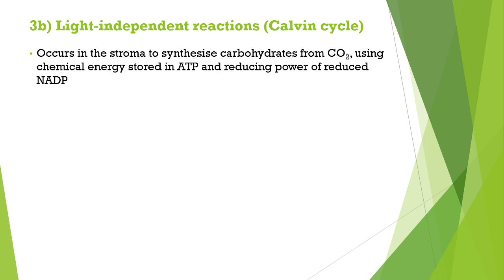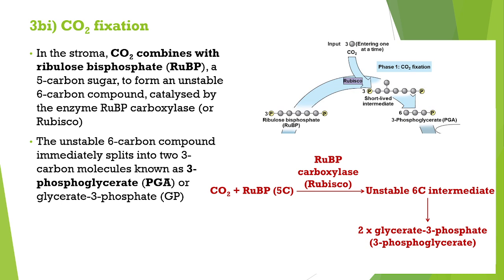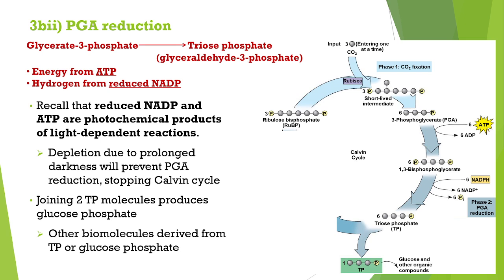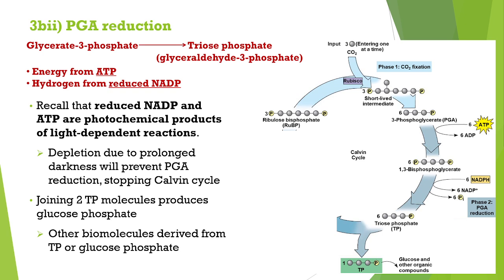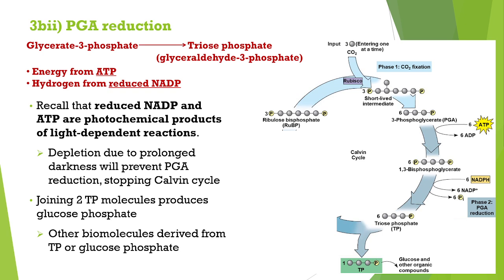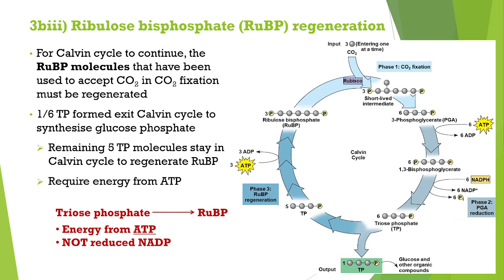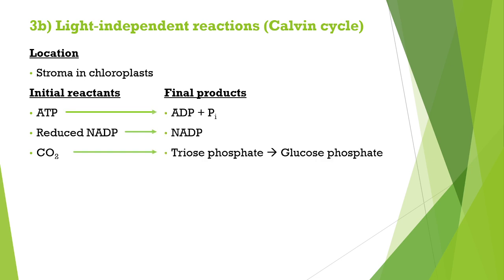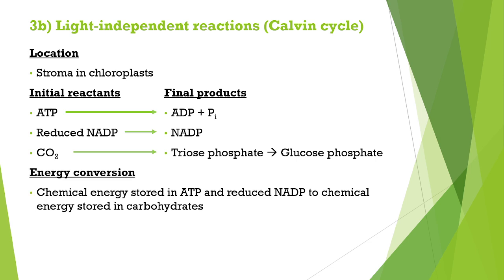H1 Photosynthesis 04 Calvin Cycle